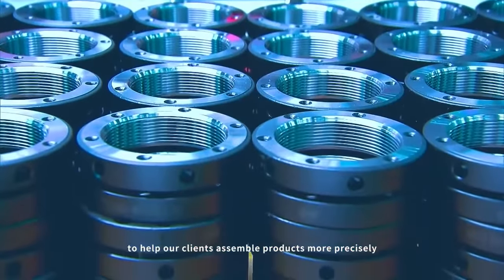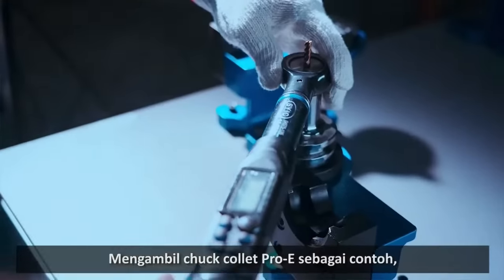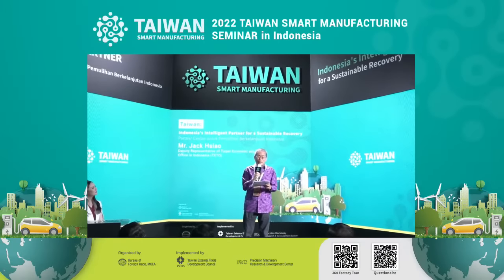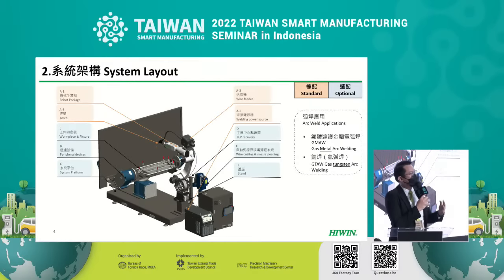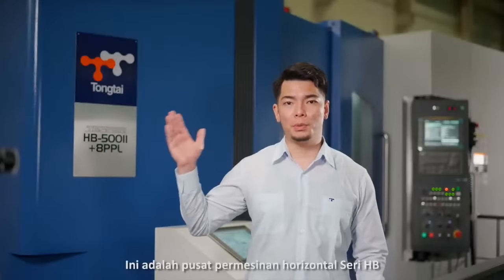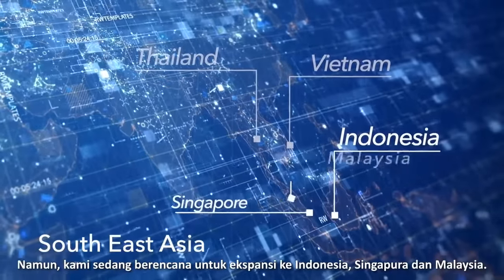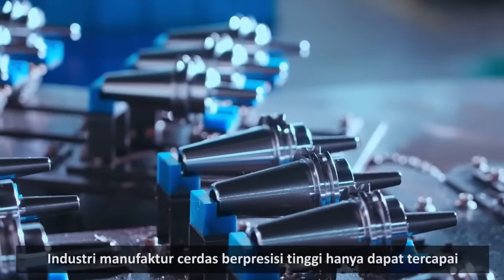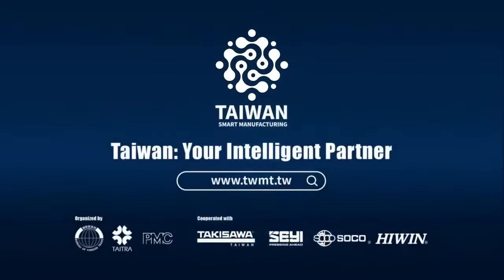[Seminar] Taiwan : Partner Cerdas untuk Pemulihan Berkelanjutan Indonesia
In the post-pandemic world, the global manufacturing industry is facing challenges and new opportunities, such as electricity vehicles and green energy sectors. It is vital that manufacturers adopt intelligent manufacturing to optimize processes and increase efficiency, so that they can adapt to volatile demand.

As the world's top 5 machine tools exporter, Taiwan has a strong background in IT and telecoms equipment, as well as complete machine tool supply chains; thus, the companies are adept at delivering custom smart manufacturing solutions in short times.

At Manufacturing Indonesia (Hall A1, Stand No. 1418), TAITRA utilizes the 360 VR technologies to showcase Taiwan smart manufacturing solutions and the secret behold by the 14 tier-one Taiwanese smart machinery manufacturers. Besides, we invite you to attend the Taiwan Smart Manufacturing product launch (Nov. 30th). Taiwanese companies like HIWIN, FEELER, SEYI, TONGTAI & MIRLE will speak about the recent achievements and share success stories.

• Taiwan Smart Manufacturing 360 Stand
10.00 – 18.00 / 30 Nov. – 2 Dec. (Wed – Fri); 10.00 – 17.00 / 3 Dec. (Sat)
• Seminar Schedule
10:30-12:00 Jakarta (GMT+7)/ 30 Nov., 2022